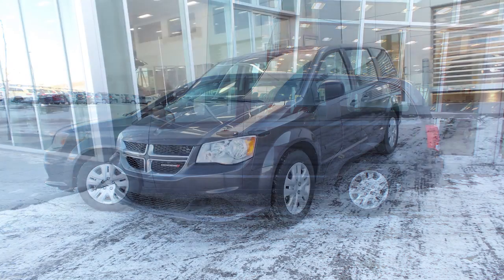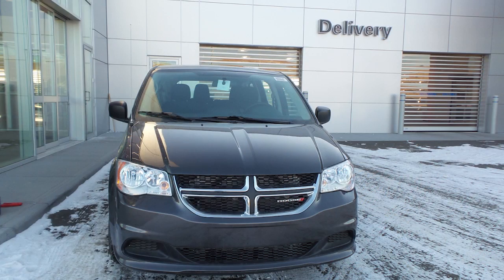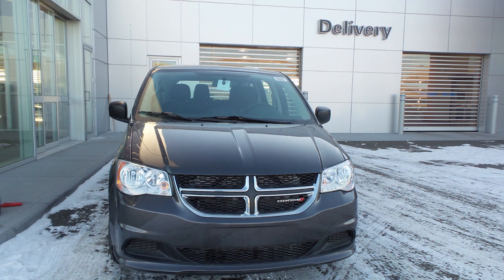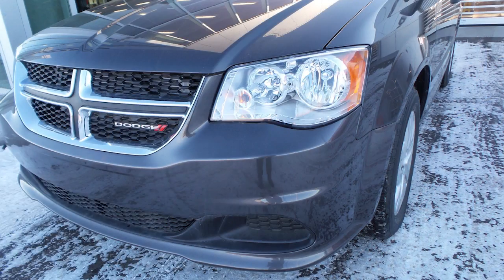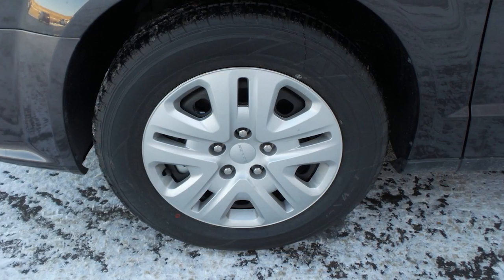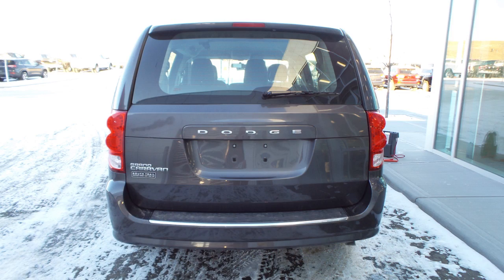2016 Dodge Grand Caravan - For Hank - South Trail Chrysler - Calgary AB